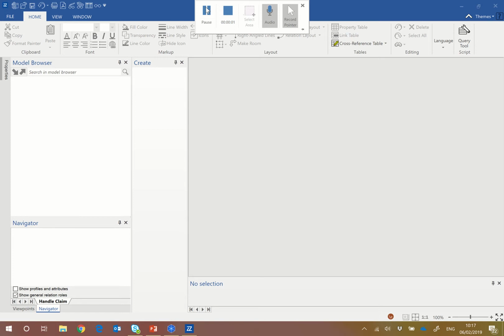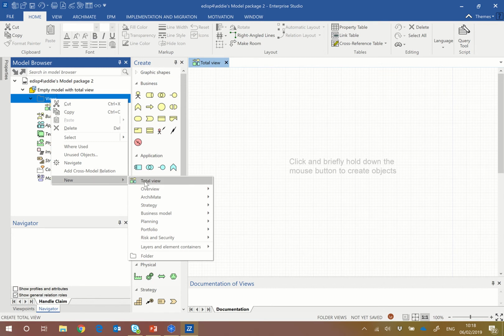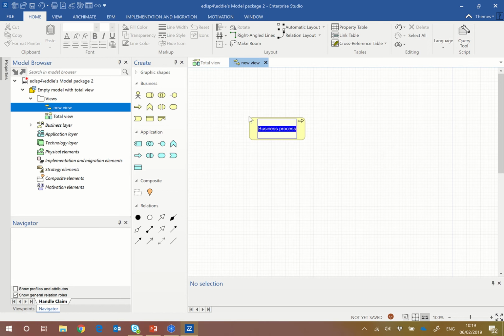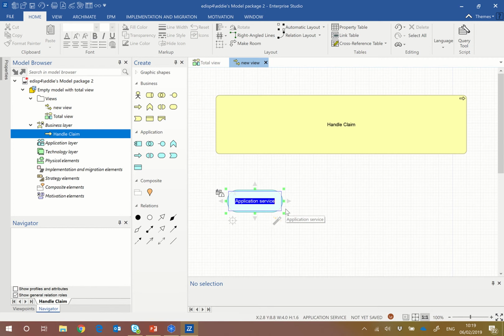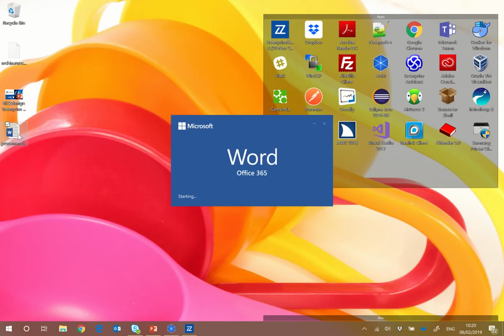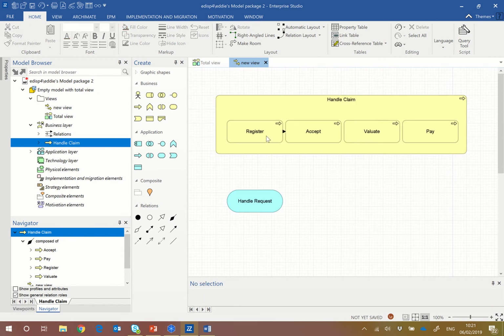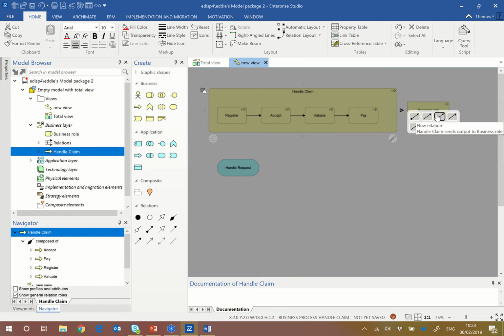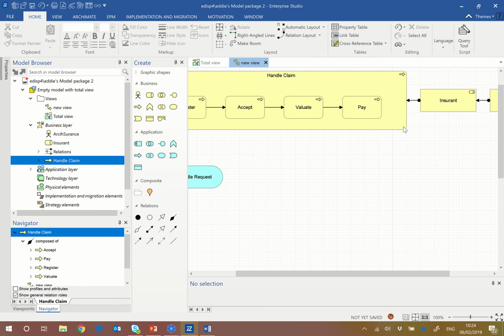01 BES basics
Introduction to basic modelling concepts in BES